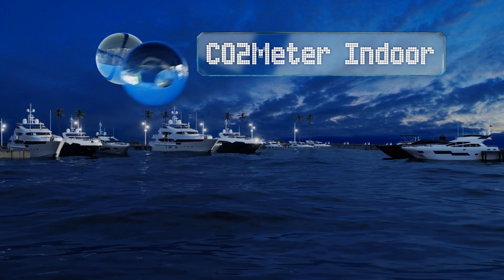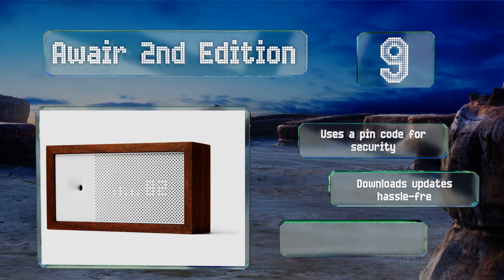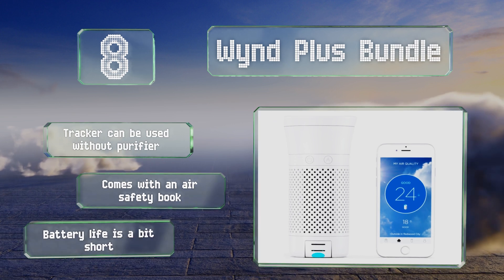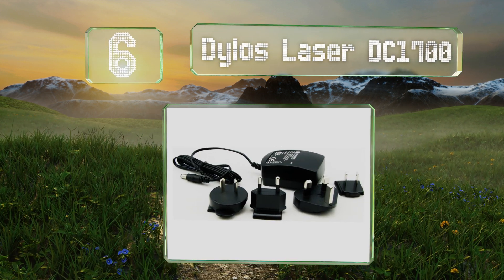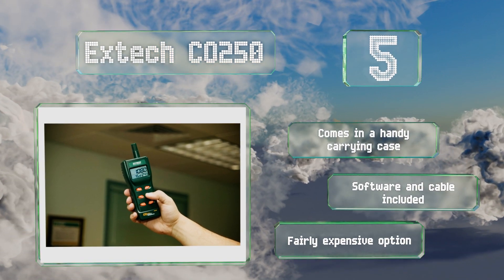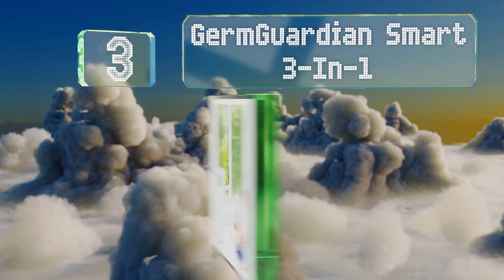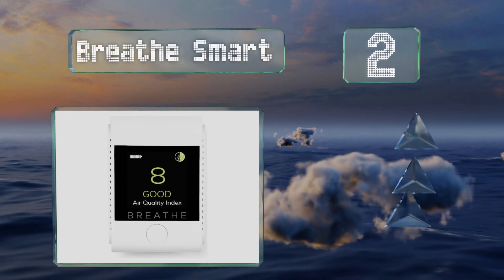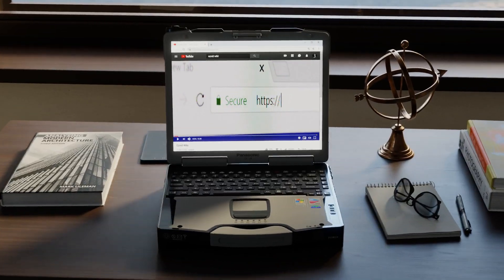10 Best Air Quality Monitors 2019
Our complete review, including our selection for the year's best air quality monitor, is exclusively available on Ezvid Wiki.

Air quality monitors included in this wiki include the temtop m2000c, co2meter indoor, iqair airvisual pro, extech co250, gain express co22, breathe smart, wynd plus bundle, dylos laser dc1700, germguardian smart 3-in-1, and awair 2nd edition.